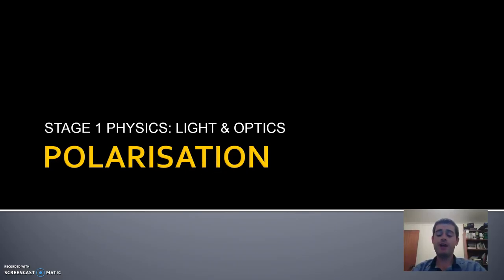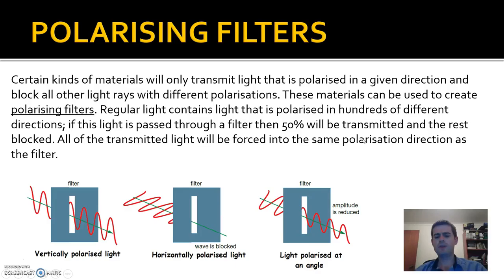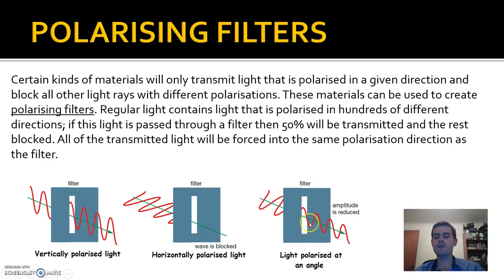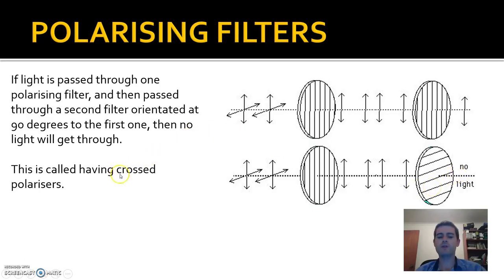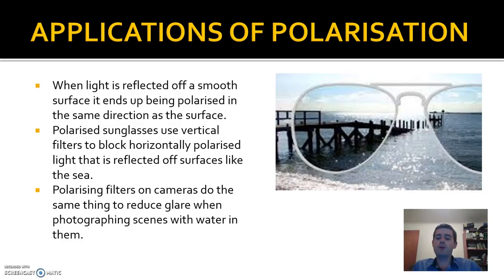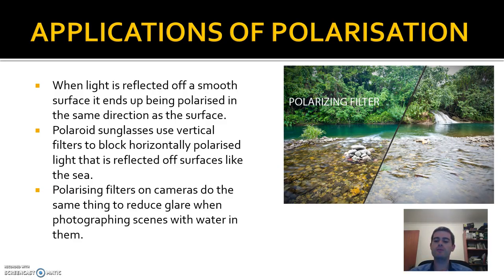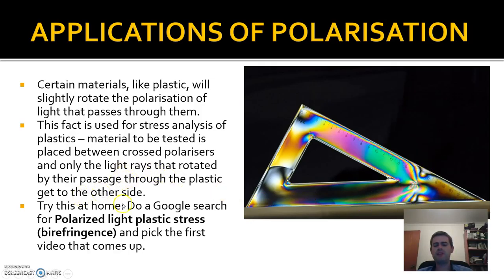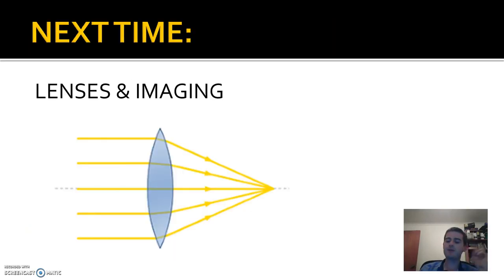VIDEO 6: Polarisation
In this video we will look at the phenomenon of polarisation of light and how this is applied in areas like materials analysis, photographic filters and 3D glasses.